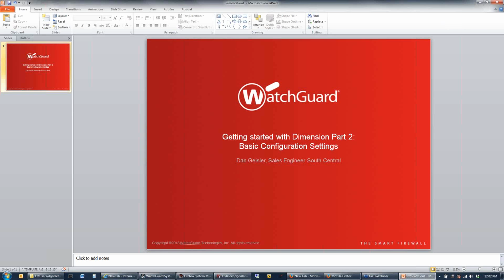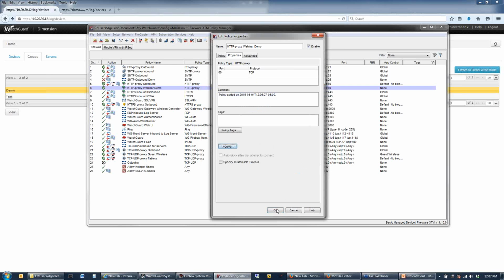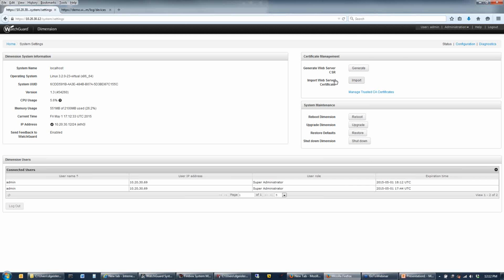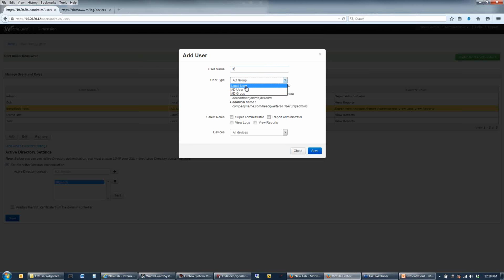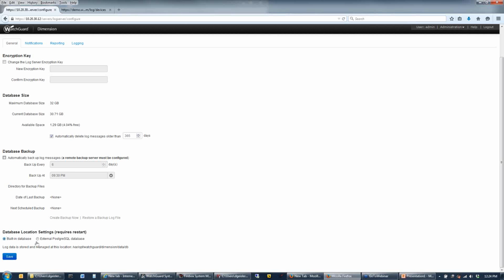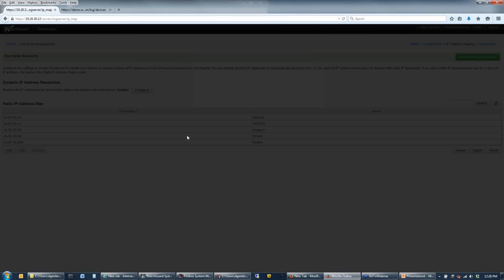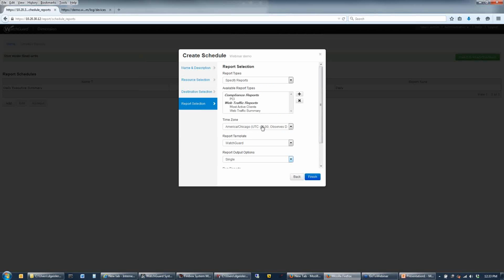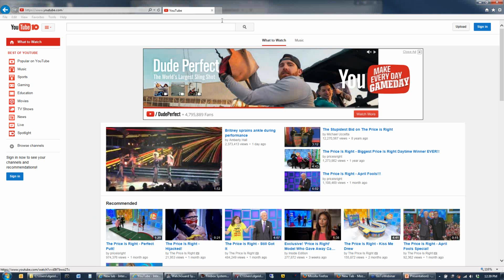DGeisler WGSE 2015 05 Part 2 of Getting started with Dimension Basic configurations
May 1st Tips and Tricks webinar